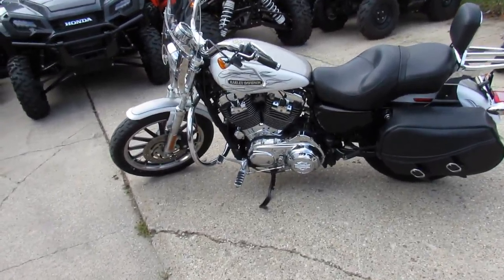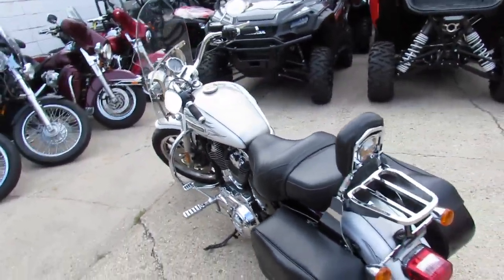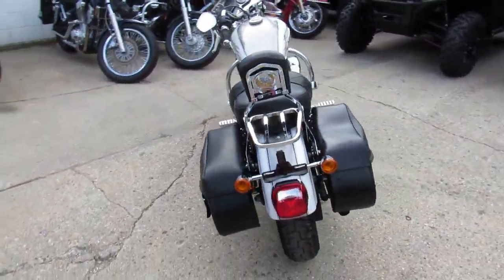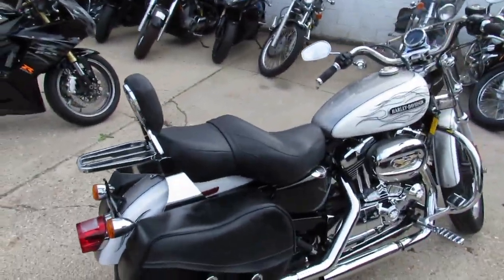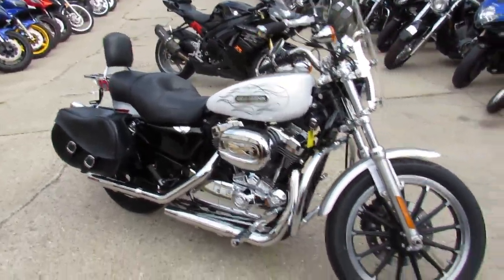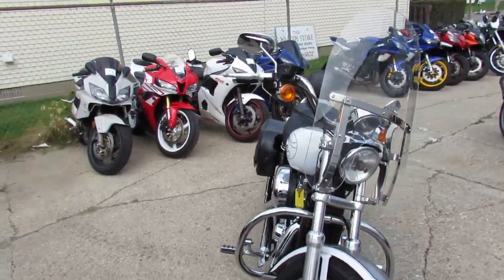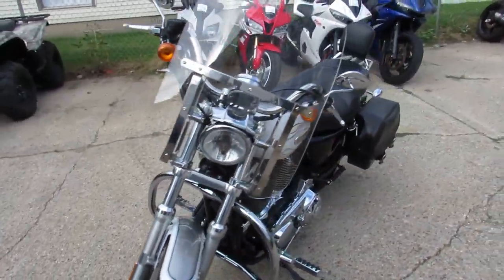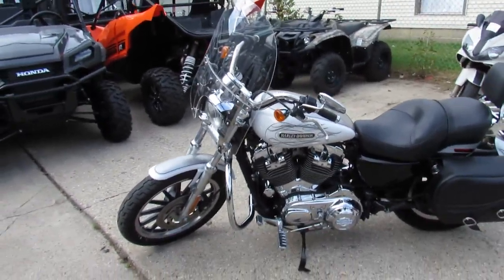2008 Harley Davidson Sportster XL1200L U3079